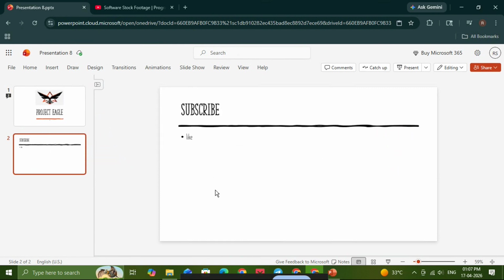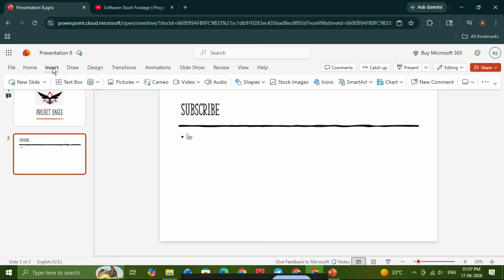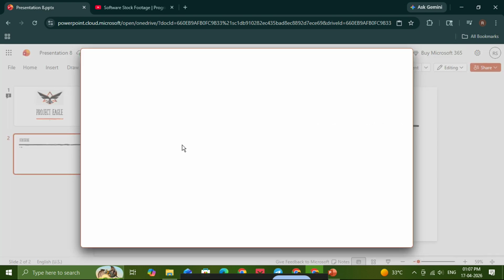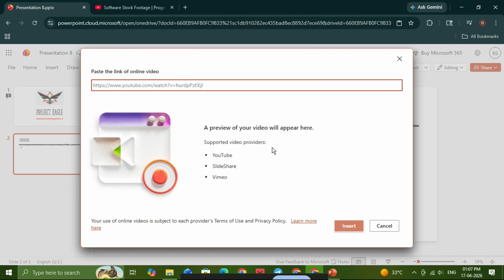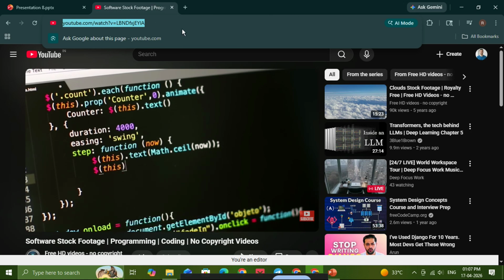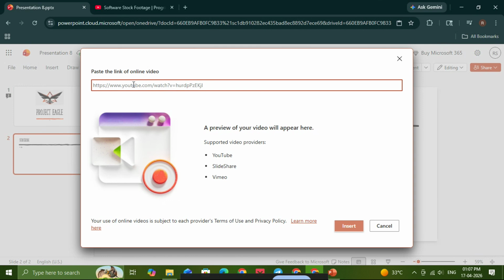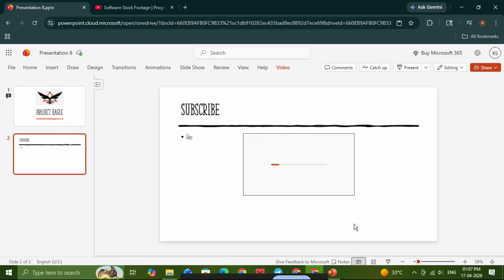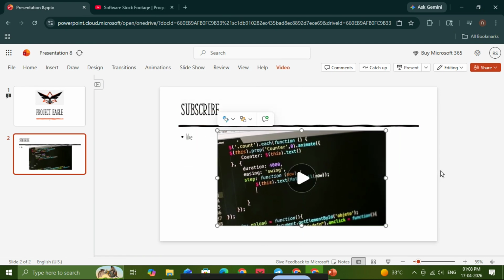How To Insert YouTube Video In PowerPoint (Easy Guide)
Learn how to insert a YouTube video in PowerPoint using the Insert tab, Online Video option, and a simple YouTube link. This quick tutorial helps you add online videos to slides for presentations, teaching, demos, and more.

🕚Timestamps:
0:00 Intro
0:17 Go To The Insert Tab
0:29 Click Video And Choose Online Video
0:43 Copy The YouTube Video Link
0:54 Paste The Link Into PowerPoint
1:06 Click Insert And Place The Video On The Slide
1:21 Outro

✍️What You'll Learn In This Video:
• How To Insert A YouTube Video In PowerPoint
• How To Use The Online Video Option In PowerPoint
• How To Copy And Paste A YouTube Link Into Slides
• How To Resize And Position Embedded Videos
• How To Make PowerPoint Presentations More Engaging

💡Pro Tips:
• Make sure the YouTube video is public or unlisted so it can load properly.
• Use a clean slide layout so the embedded video stands out.
• Test the video before presenting to avoid playback issues.
• Keep your internet connection stable when using online videos.
• Use videos sparingly so your presentation stays focused and professional.